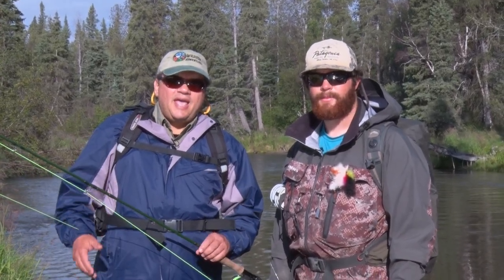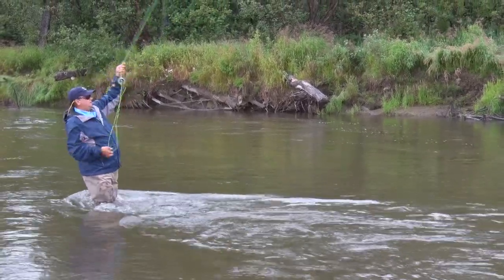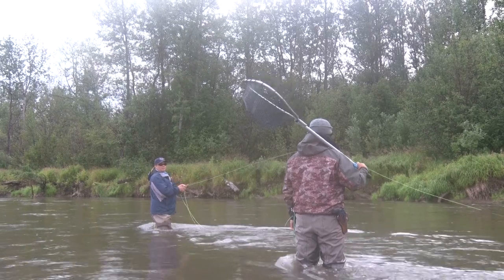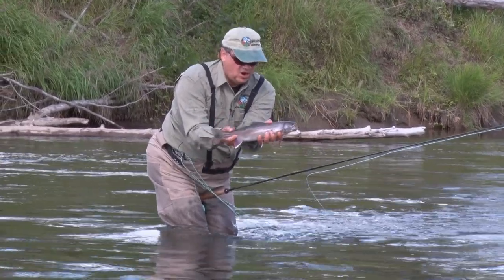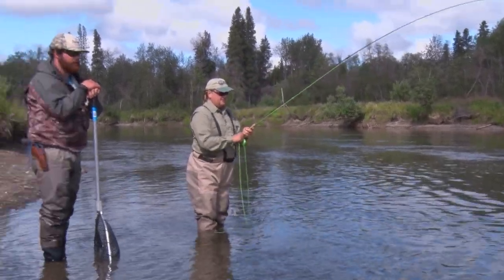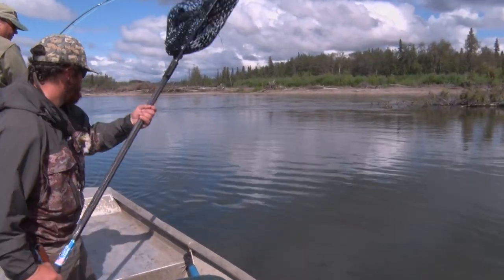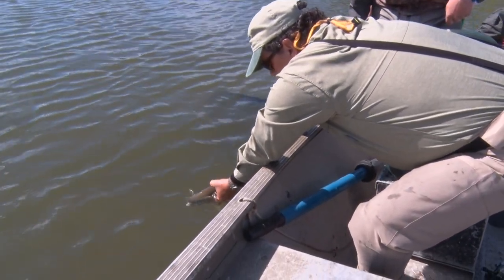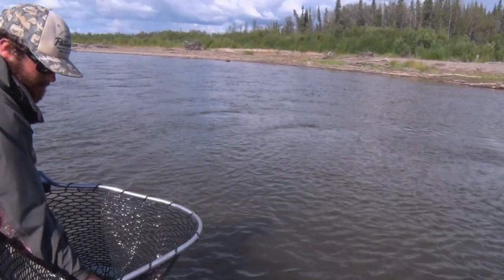Wildside Adventures Travel Service - Alaskan Dolly Varden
Aniak River Lodge Dolly Varden